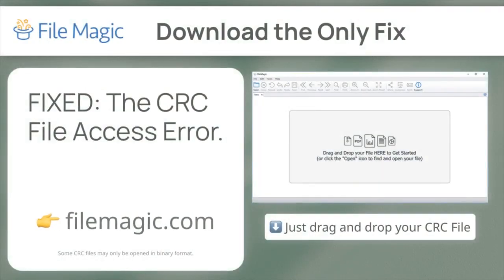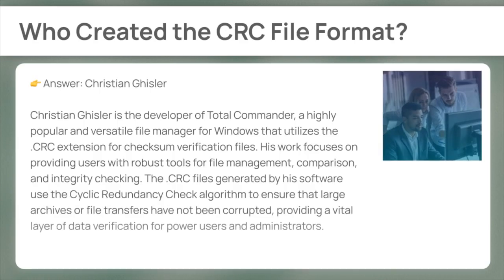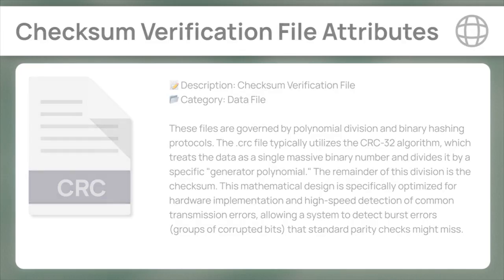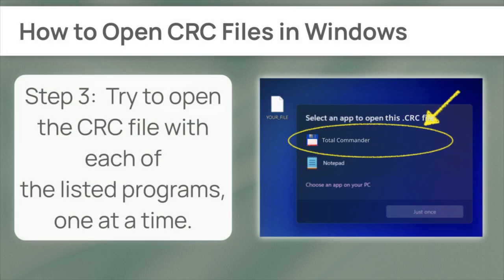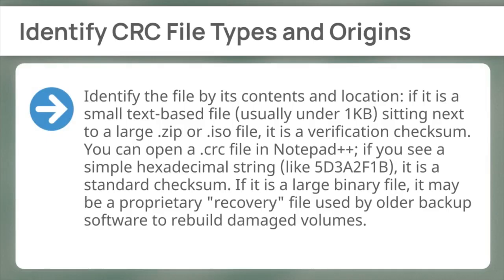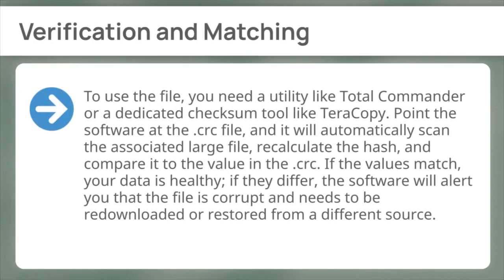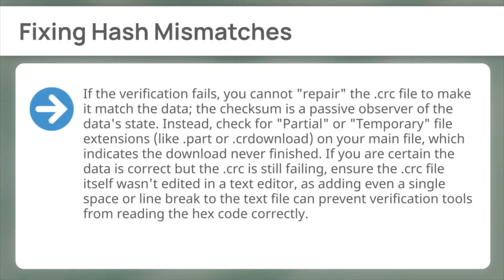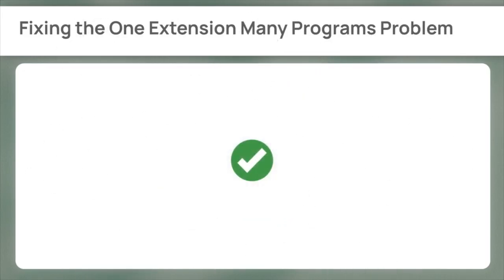How to Open CRC Files (Total Commander or TeraCopy)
Struggling to open your Checksum Verification File format? Don’t worry — plenty of people face the same issue. In this fast tutorial, I’ll show you how to open, view, and repair any CRC file on Windows, even when the format isn’t recognized.

These files are governed by polynomial division and binary hashing protocols. The .crc file typically utilizes the CRC-32 algorithm, which treats the data as a single massive binary number and divides it by a specific "generator polynomial." The remainder of this division is the checksum. This mathematical design is specifically optimized for hardware implementation and high-speed detection of common transmission errors, allowing a system to detect burst errors (groups of corrupted bits) that standard parity checks might miss.

Download File Utility (Best): Looking for a quick fix? File Magic can open CRC files along with hundreds of additional formats.

▶ Fixing CRC Errors:

- Discover the purpose of the CRC file
- Fix Windows errors that prevent CRC from opening
- Get a brief history of the CRC file format
- How to Verification and Matching
- How to Identify CRC File Types and Origins
- How to Fixing Hash Mismatches
- Use the proper application to open the CRC file safely
- Correct Windows CRC file association problems

Timestamps:

00:00 - What to Expect
00:32 - Understanding CRC Files
01:07 - CRC Format Layout and Structure
01:41 - How to Access CRC
02:24 - CRC File Recovery